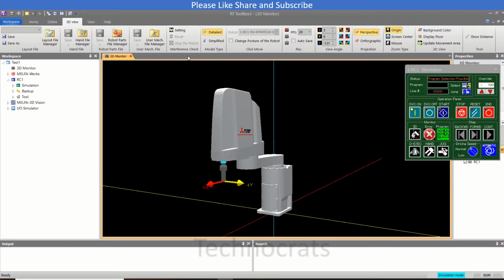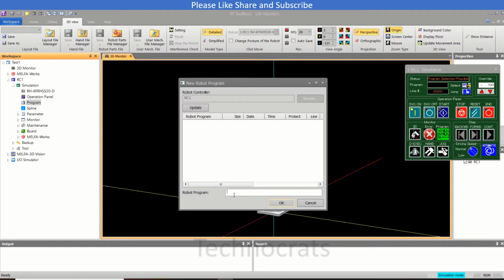Mitsubishi Robot Tutorial 3 (Using I/O in Robot Program)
CR800-D_Mitsubishi_Robot
In this video we will learn how to use I/O in robot program in RT-ToolBox3 for Mitsubishi Robot.